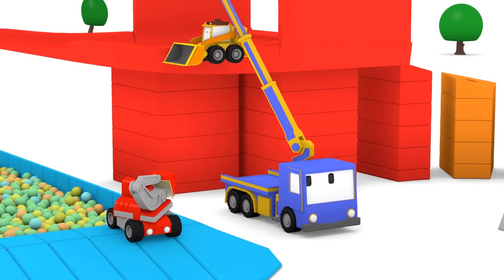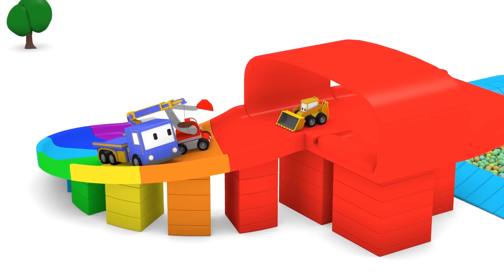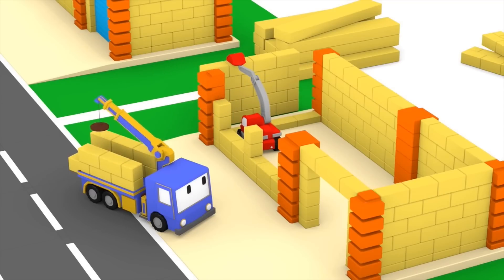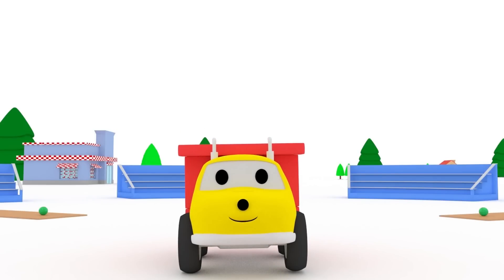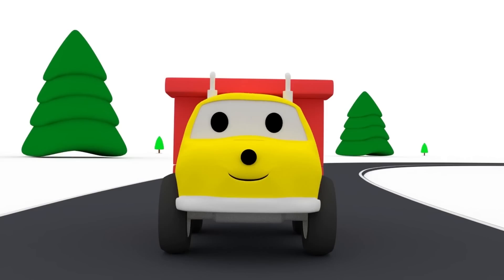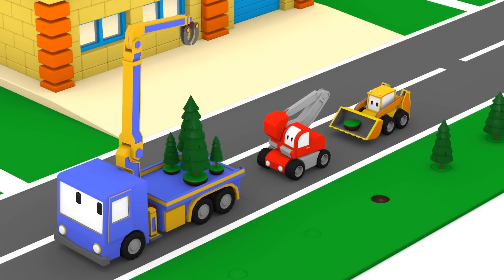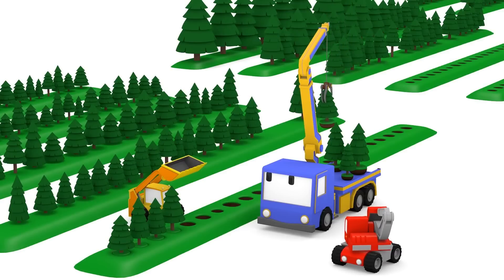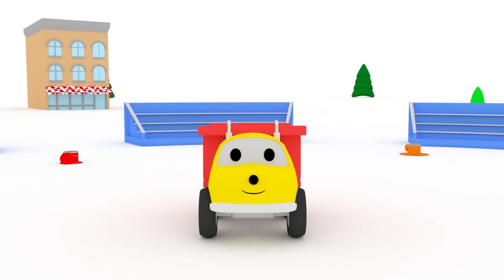Learn Colors with Tiny Trucks and Ethan The Dump Truck | Educational cartoon for toddlers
Learn colors with Tiny Trucks and Ethan the Dump Truck in this educational cartoon for kids!

Play with Ethan the Dump truck and Tiny Trucks, the best friends of Dino the Dinosaur, and learn colors, numbers and forms! Learning is easier with trucks and toys.

Learn colors, learn shapes, learn letters and learn numbers with vehicles and toys! Learning is easier with vehicles and toys. Watch Dino the educational cartoon and let the truck and vehicles teach your clildren and toddlers forms, shapes, colours and number. Dino the Dinosaur is an educational cartoon for children; learn with Dino!

Watch the latest educational cartoons for children to learn the alphabet, learn numbers, learn shapes or learn colors with Dino, Ethan and Tiny Trucks: